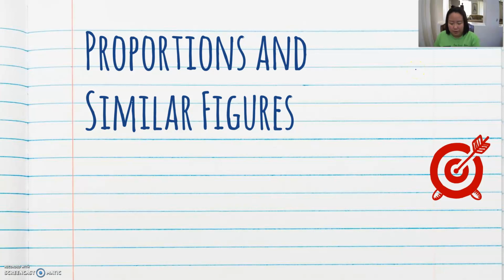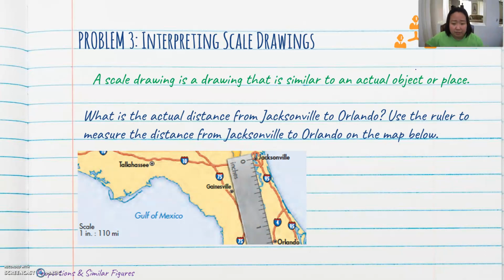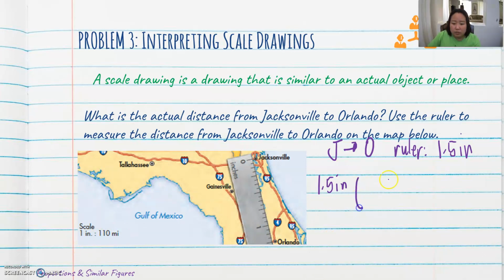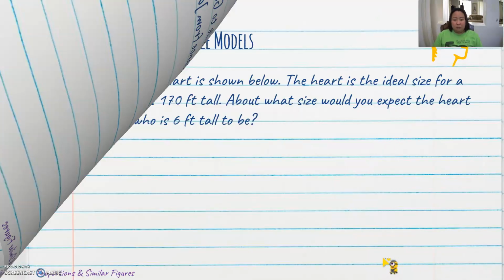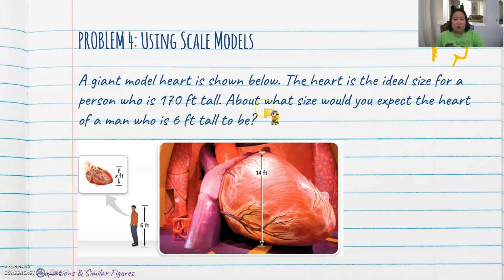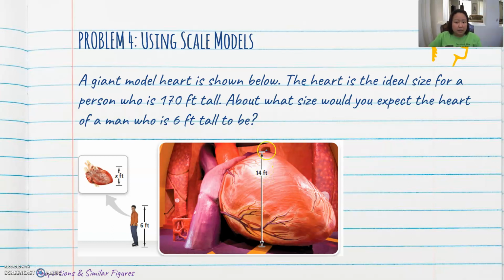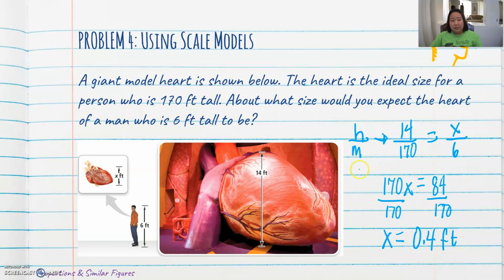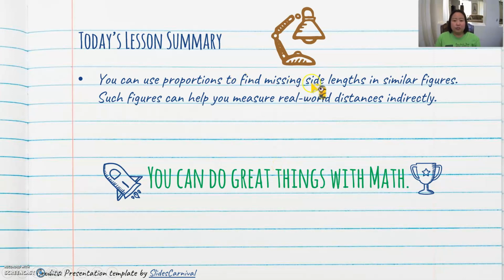2.8b Similar Figures